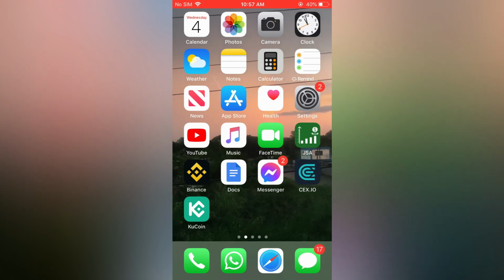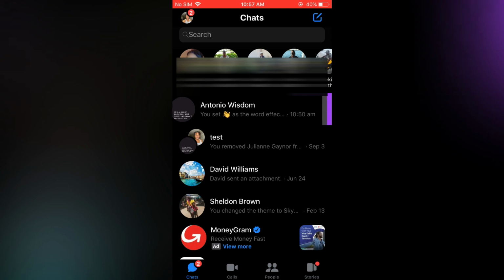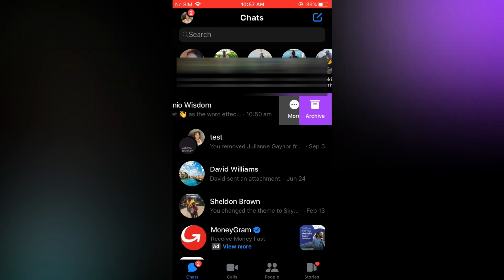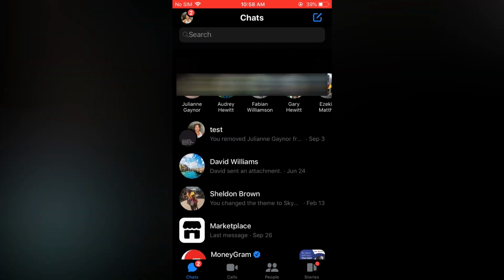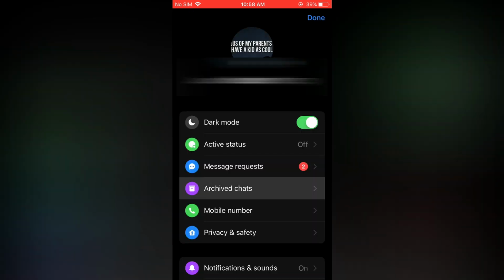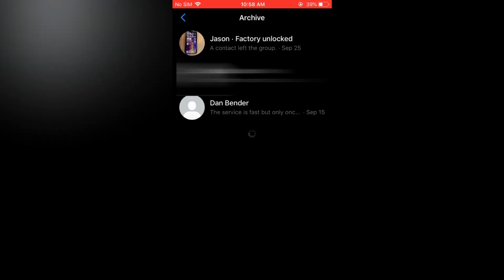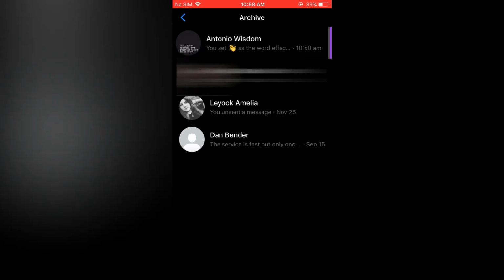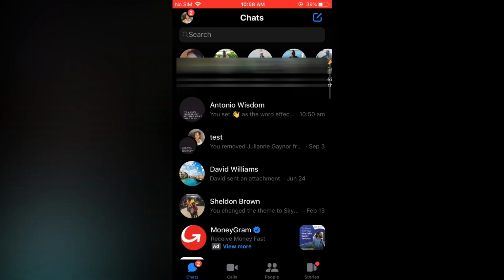HOW TO HIDE MESSAGES ON MESSENGER 2024